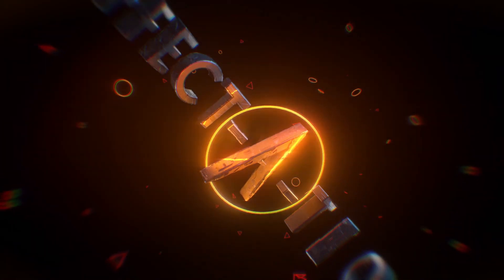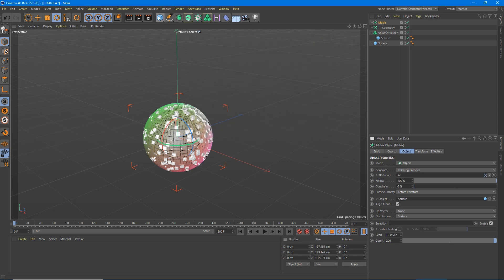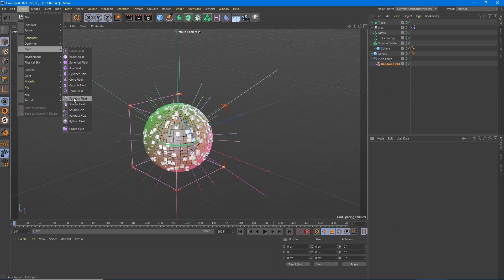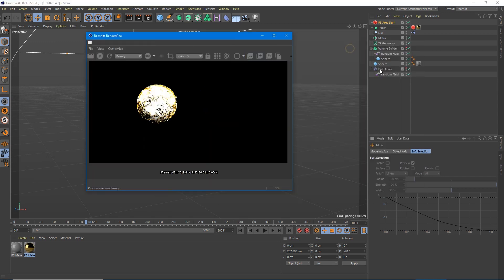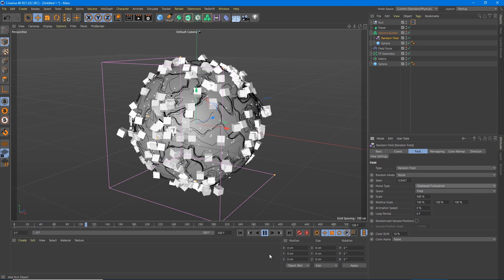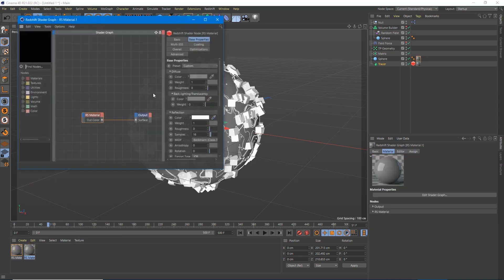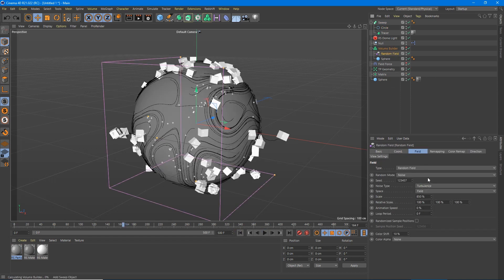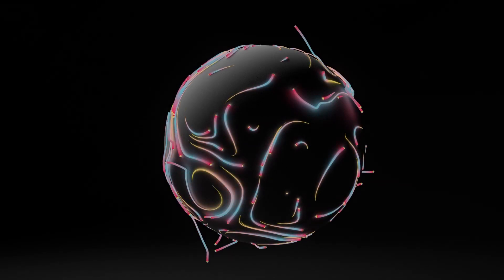Cinema 4D - R21 Tutorial - Use Field Force to Grow on any 3D Object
UPDATE
NEW COURSE- The Redshift Materials Masterclass is available now

R21's new field force brings life back into thinking particles and makes making fun abstract art easy. In this tutorial we cover Cinema 4D R21's new feature, the Field Force along with the Vector Volume Builder and Thinking Particles. We also cover Redshift's Object Tag for Curves.

Be sure to checkout my Twitch for LIVE Tutorials on Twitch

My Mic
Recorded with Bandicam
GPU render - GTX 1070

Redshift Render for C4D is amazing!
Comments welcome on ideas for future tutorials!

More Effectatron Tuts coming soon!

Be sure to check out @effectatron on Twitter, Facebook, Instagram and effect_a_tron for Twitch!